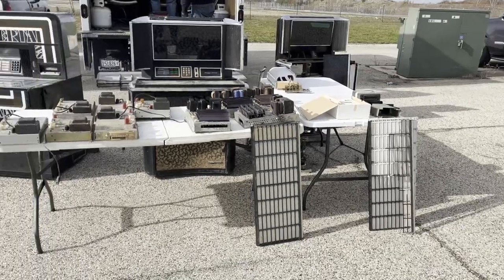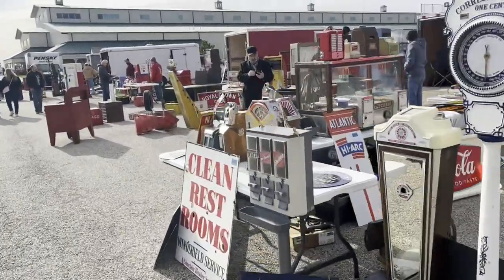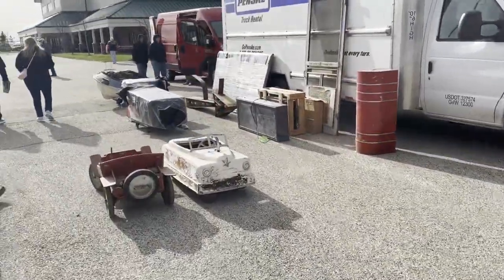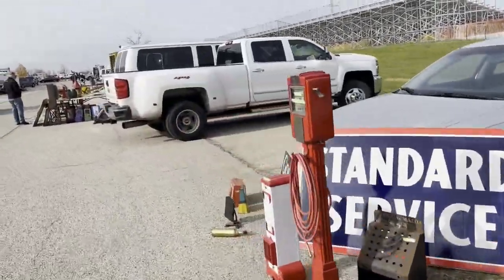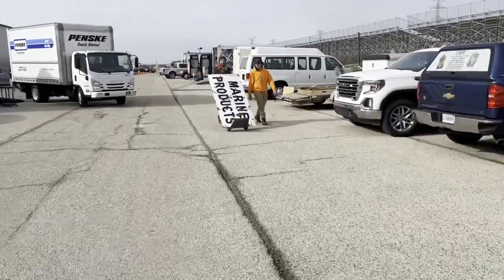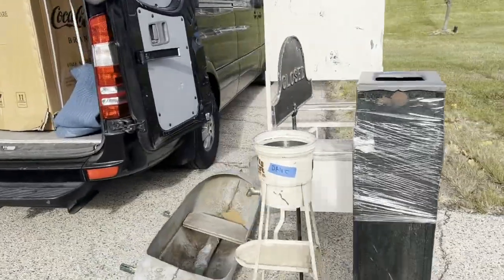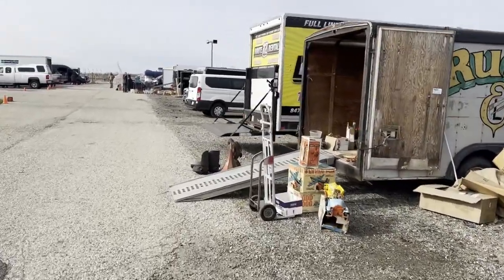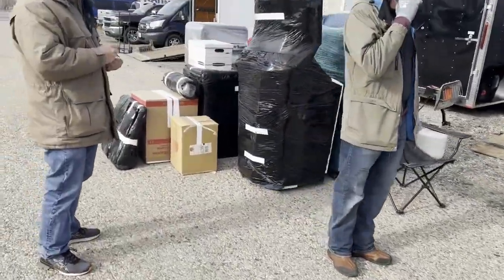Chicagoland show series - Fall 2021 (Friday early bird preview)